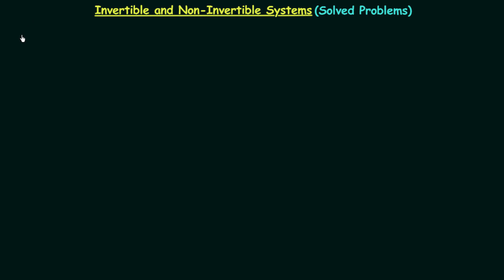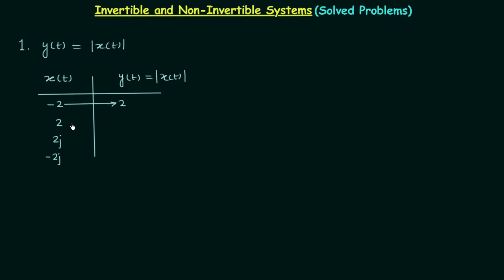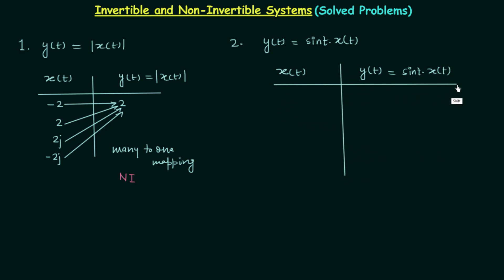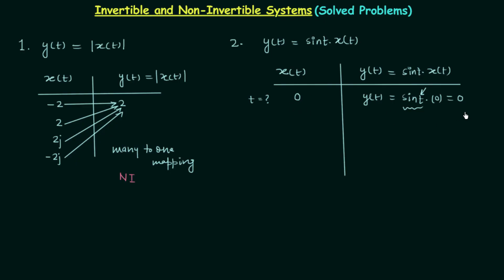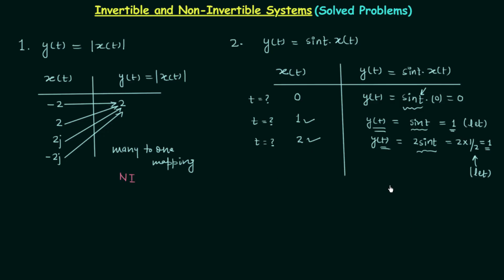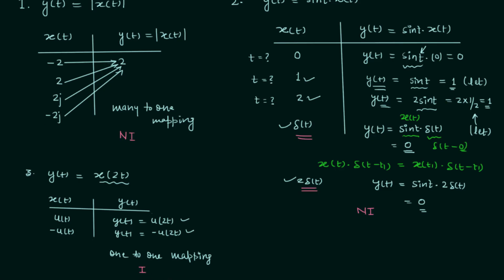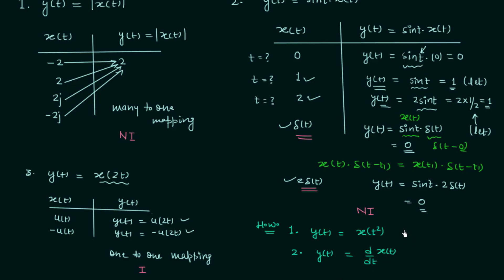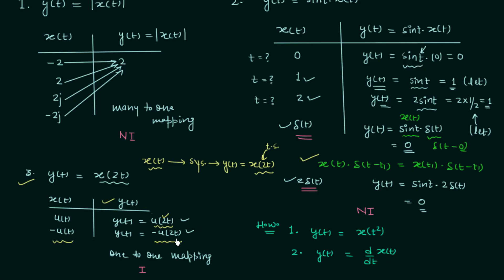Invertible and Non-Invertible Systems (Solved Problems)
Signal and System: Solved Questions on Invertible and Non-Invertible Systems.
Topics Discussed:
1. Solved examples on invertible and non-invertible systems.
2. Use of impulse and step signal as the input to find out if the system is invertible or non-invertible.
3. Homework problems on invertible and non-invertible systems.